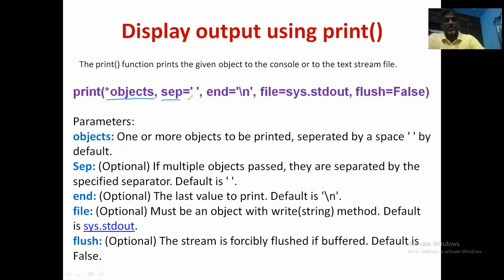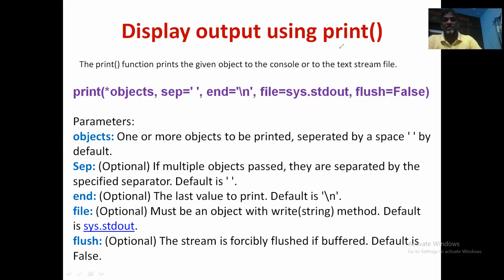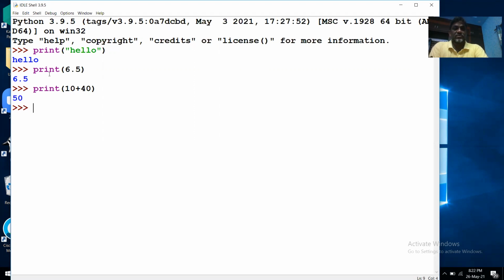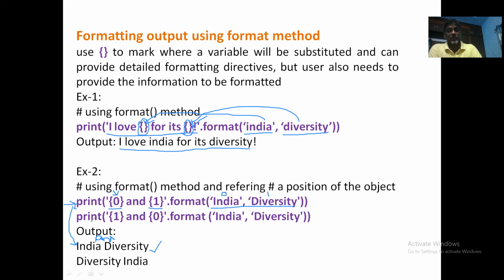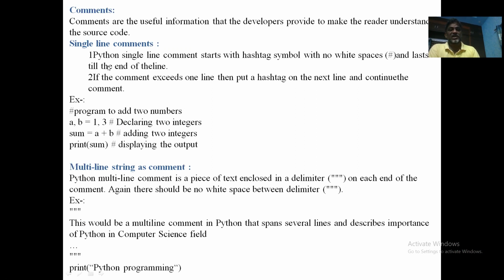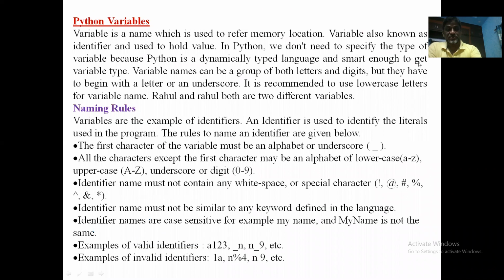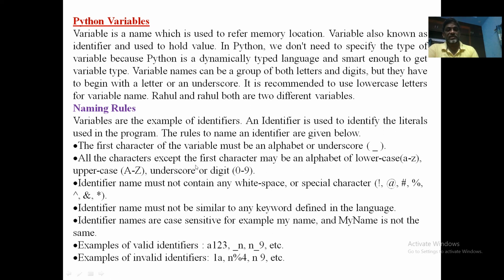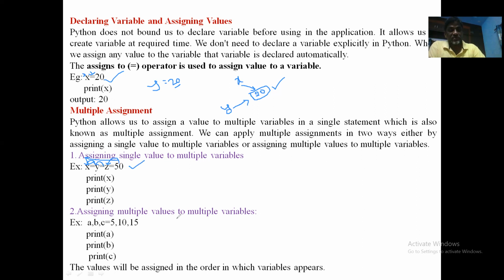Basics of Python